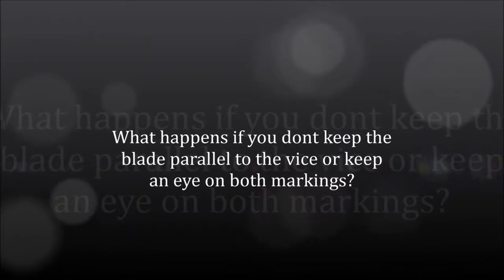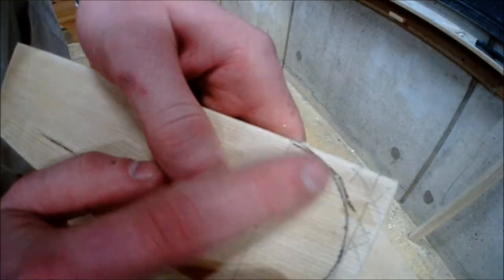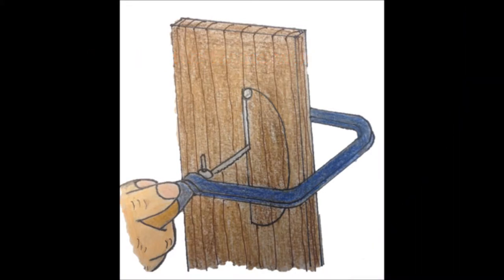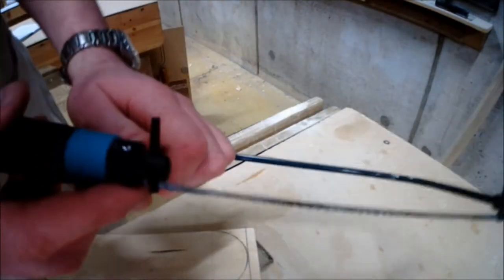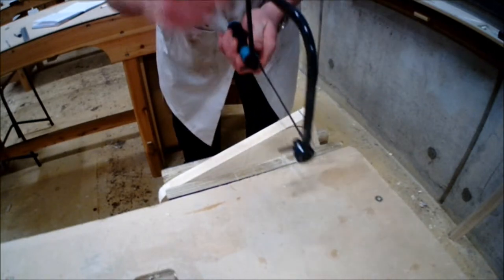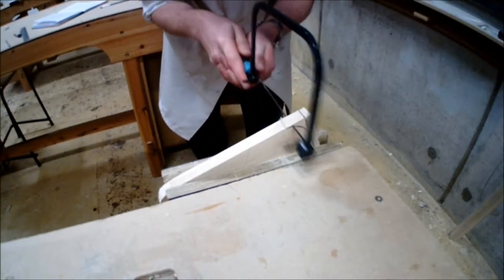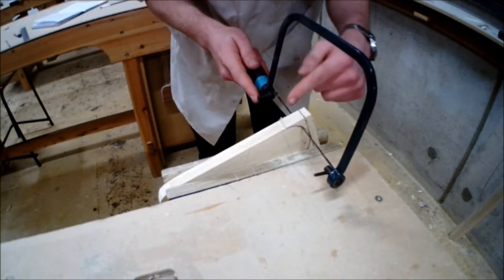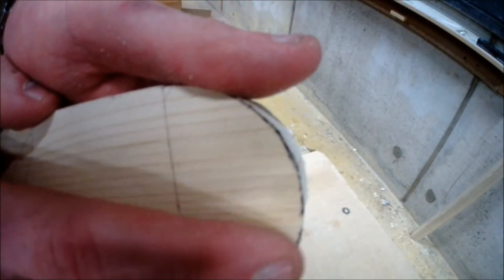Coping Saw Using Principles